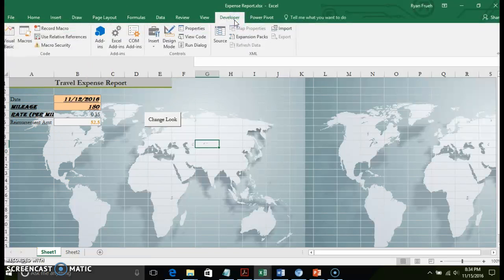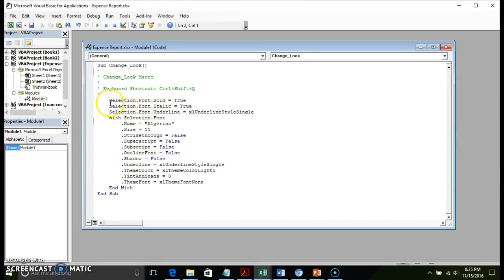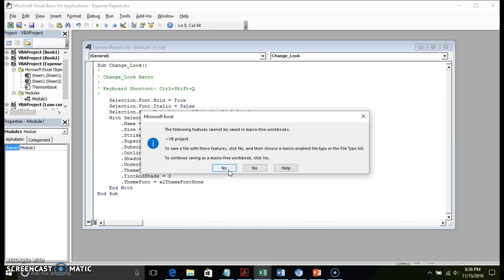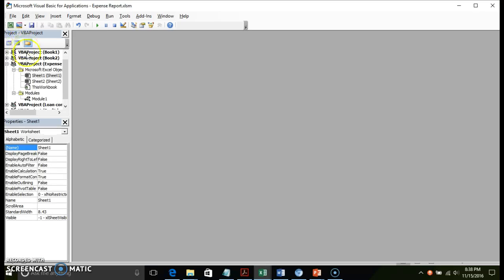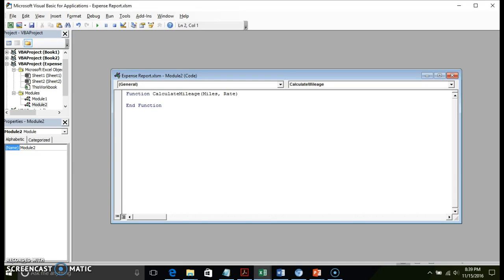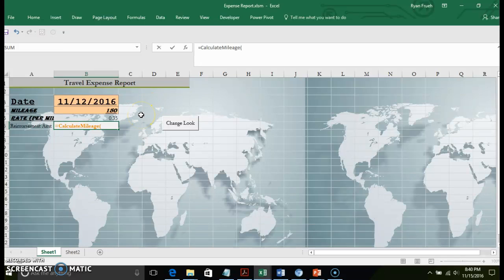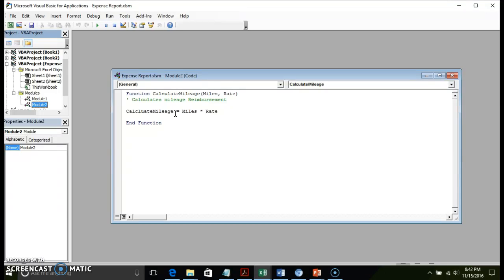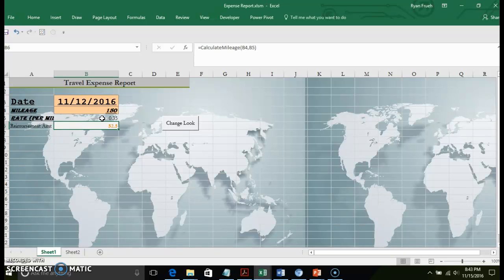Chapter 12 - Templates, Styles, & Macros - Custom Functions